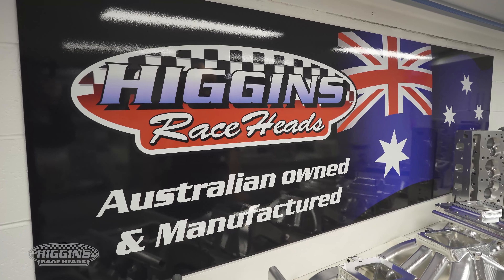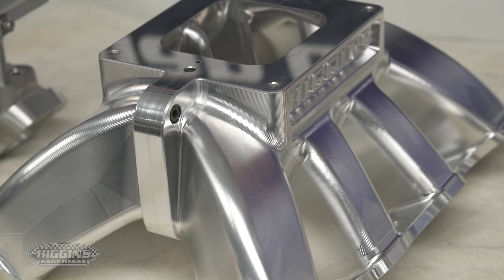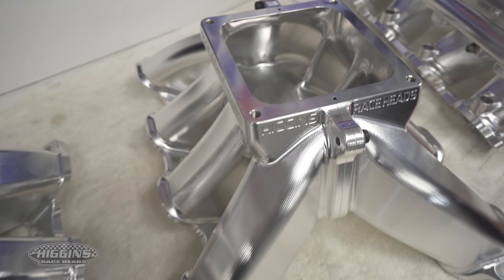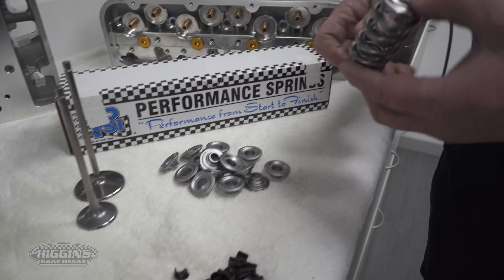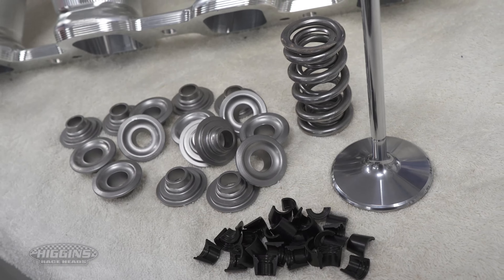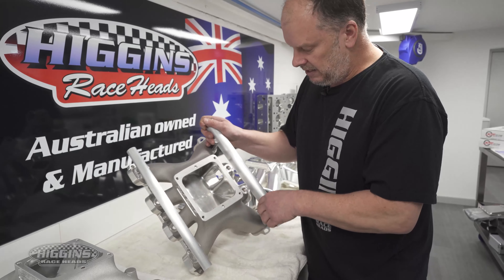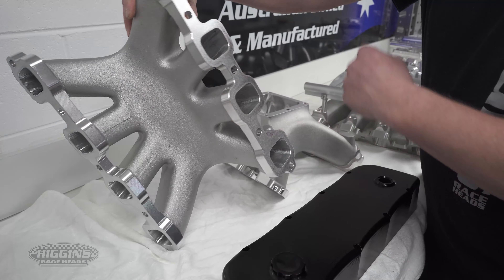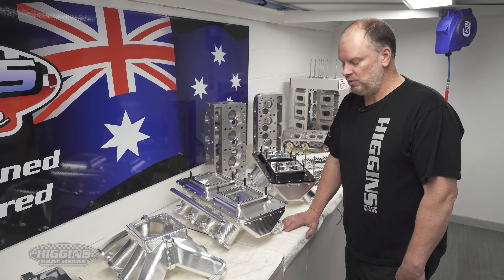Chev SB2 Induction by Higgins Race Heads - 2021 update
2021 update on Higgins Race Heads Chev SB2 Induction packages. Higgins has a variety of cylinder head ports and manifolds available 😀 Proudly manufactured in Australia.